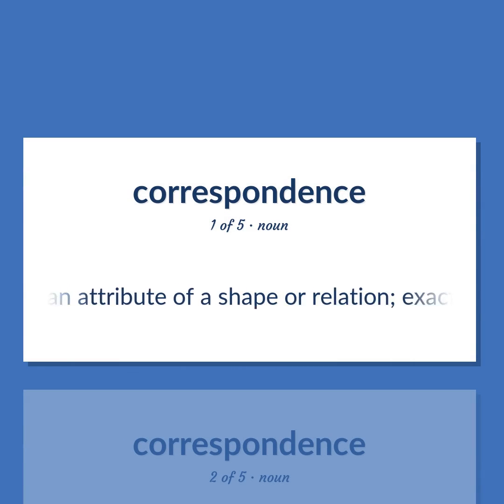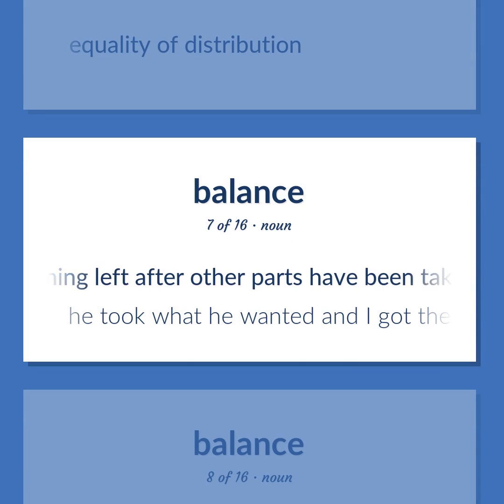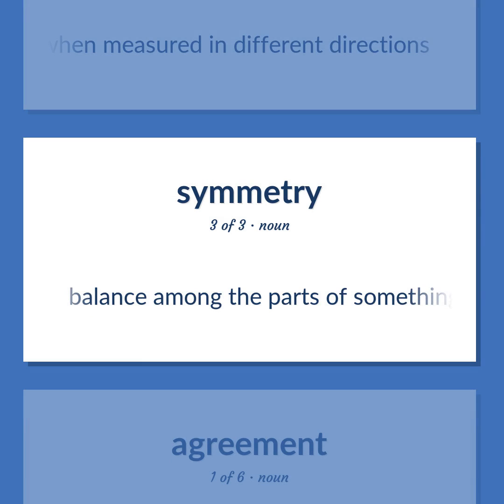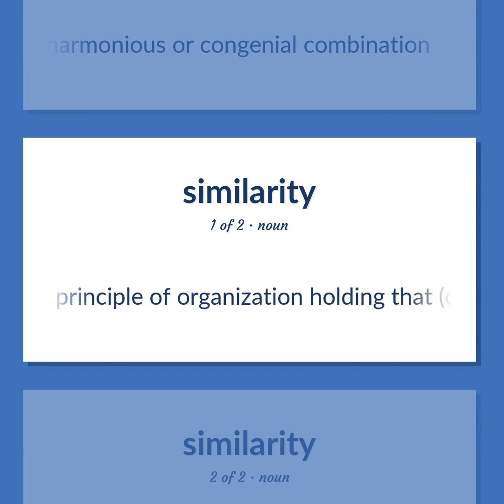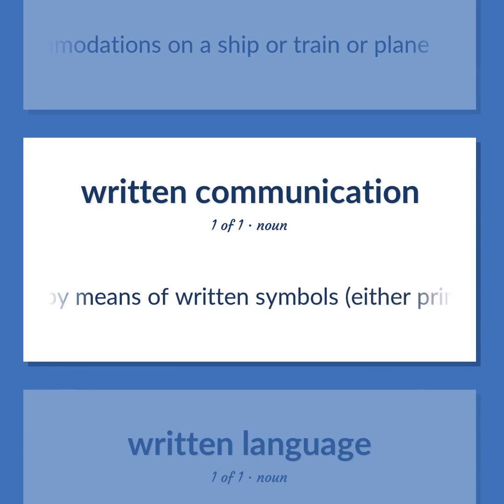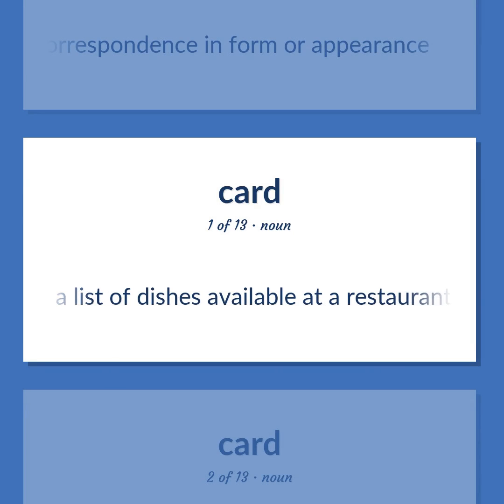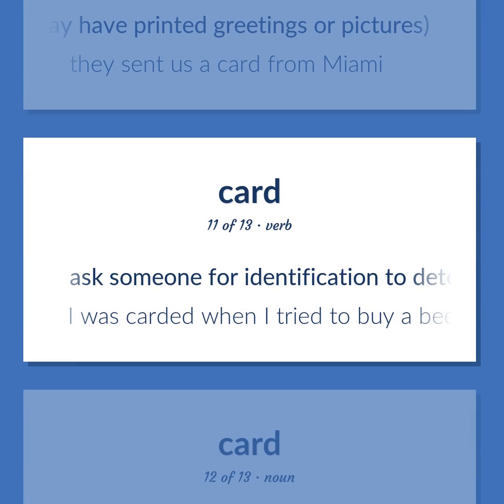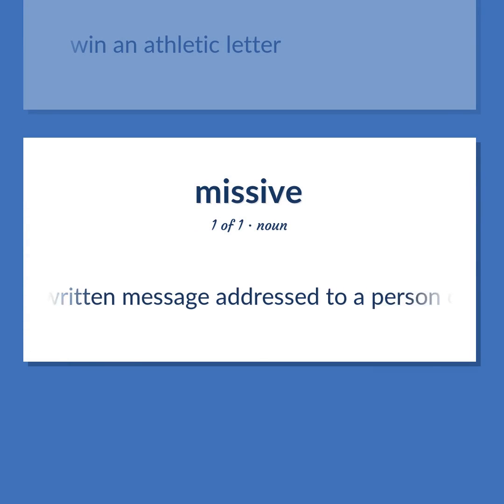Correspondence - 88 English Vocabulary Flashcards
CORRESPONDENCE meaning. Following our free educational materials, you learn English in a great way with ease and efficiency.